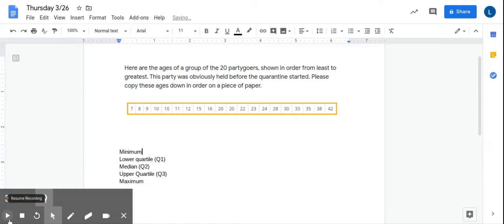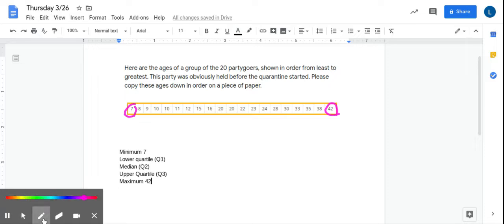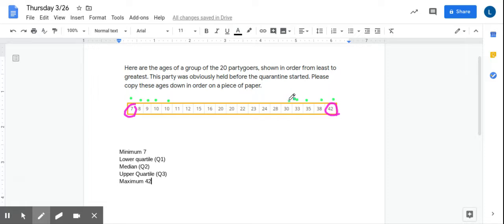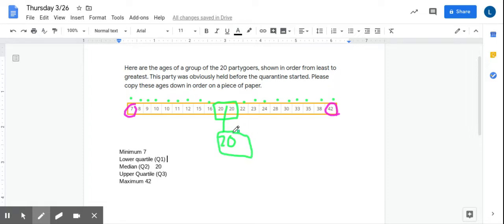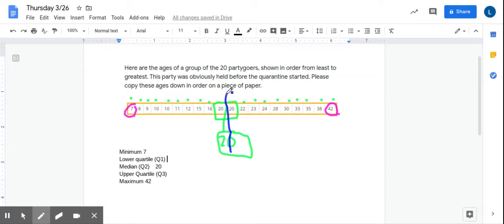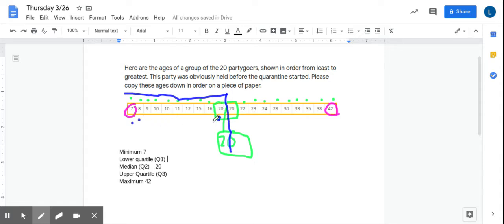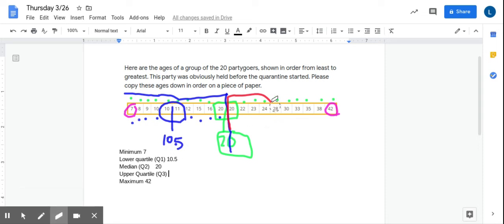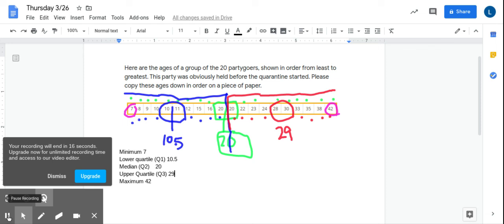Thursday 3/26 - The Five Number Summary Google Docs